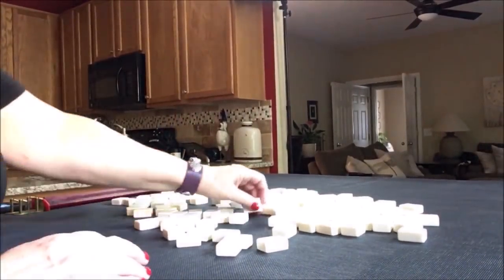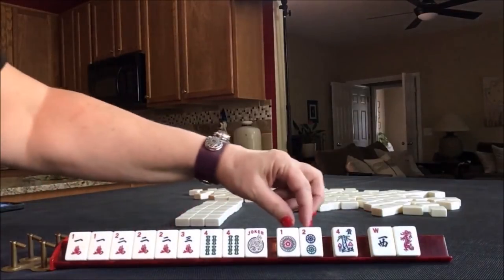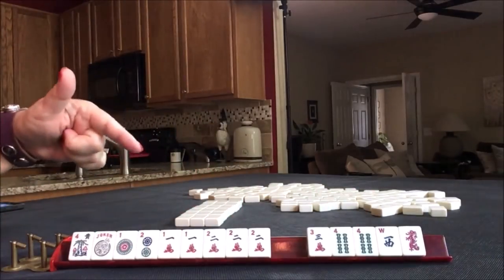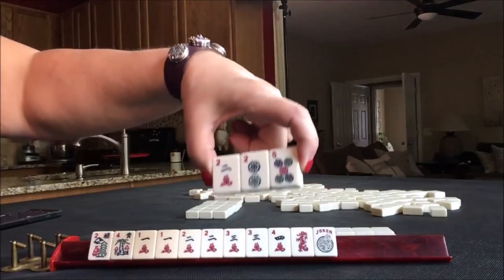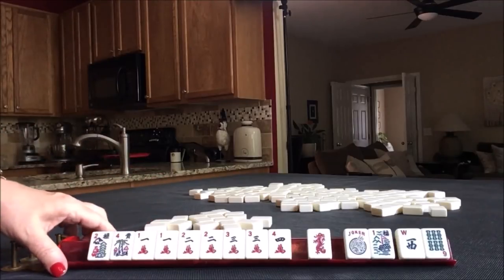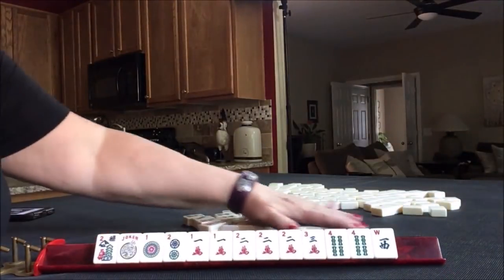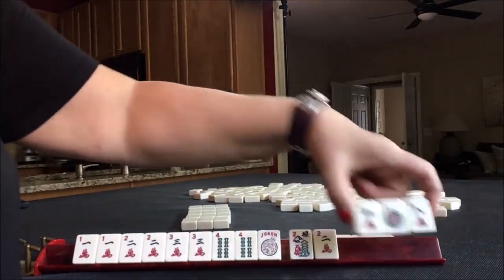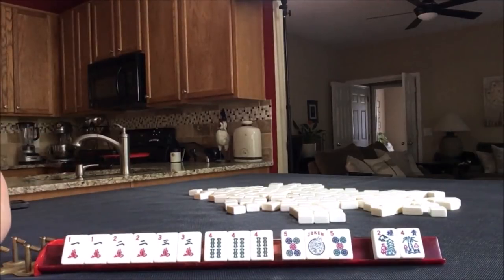National Mah Jongg League Charleston Chain Reaction 20181001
Michele Frizzell
Instructor, Author, Speaker
6175 Hickory Flat Hwy Ste 110-335